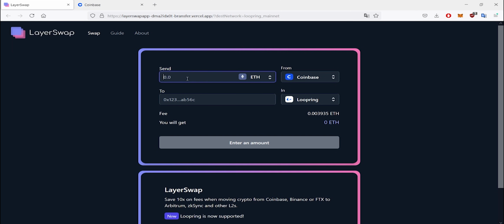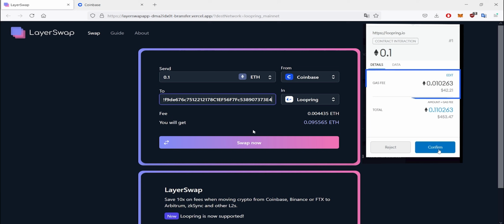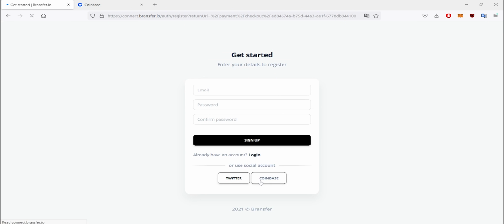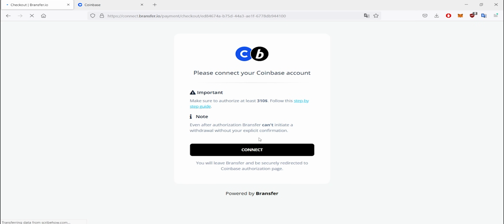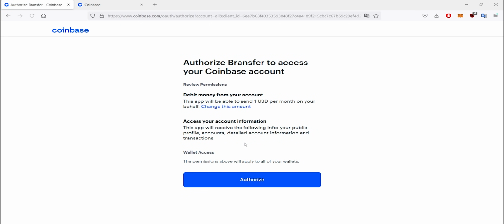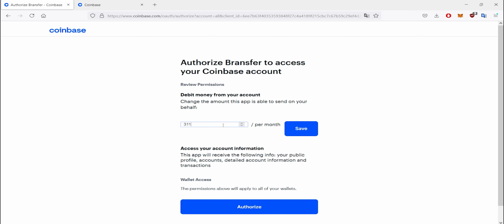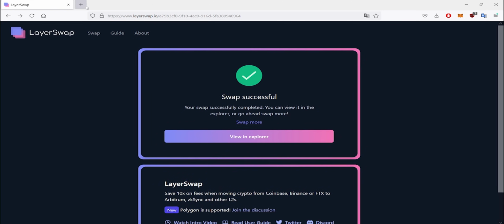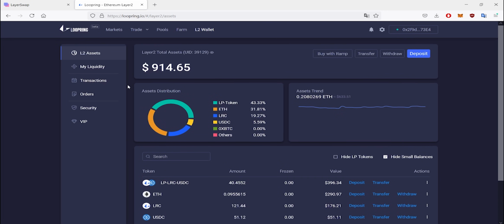Coinbase to Loopring - Tutorial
If you appreciate and want to support more videos like this, I've added my wallet address below for any donations! It's on Layer 2, so it's cheap and easy to do, just use the transfer function!

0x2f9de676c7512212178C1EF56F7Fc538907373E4